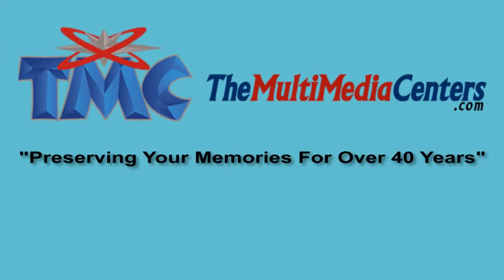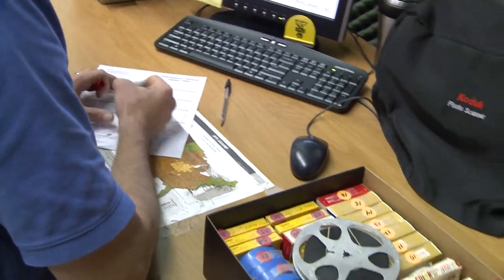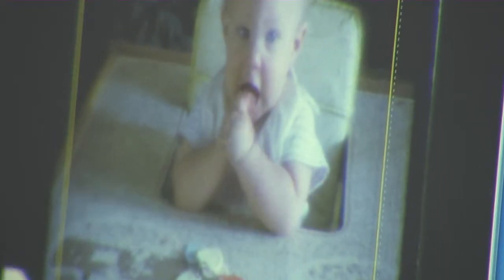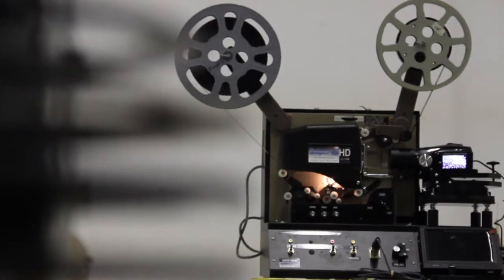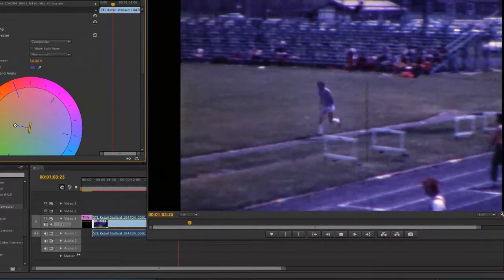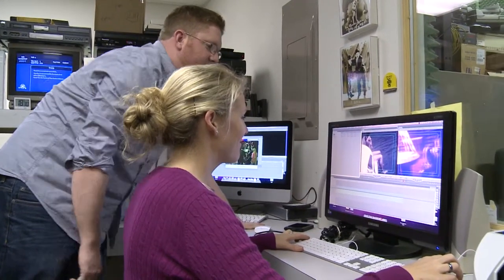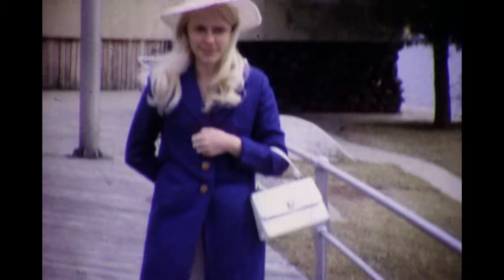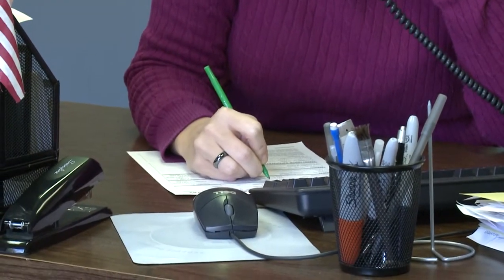TMC The MultiMedia Centers Film Transfer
Our film transfer process that shows the steps in our high quality conversion service from the time your film is entered and received in our system to shipping your memories back to your doorstep.